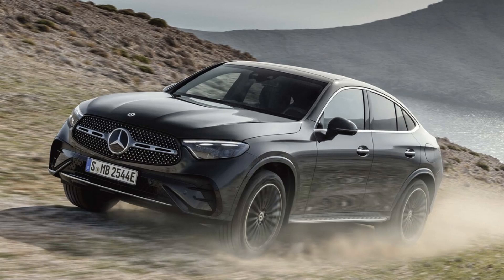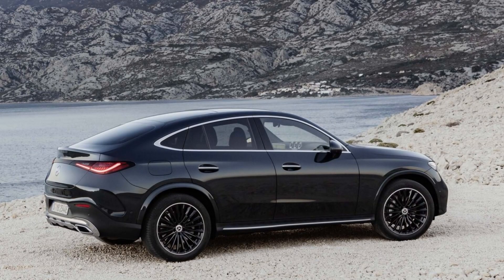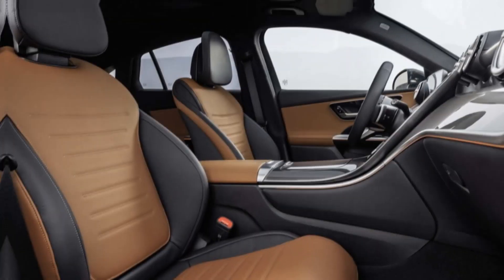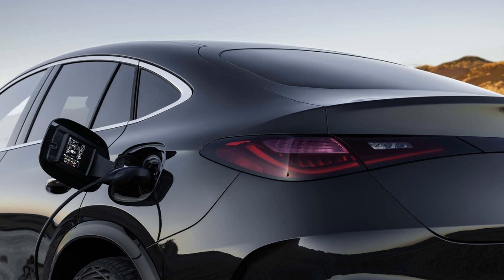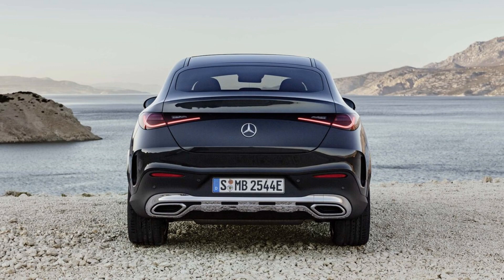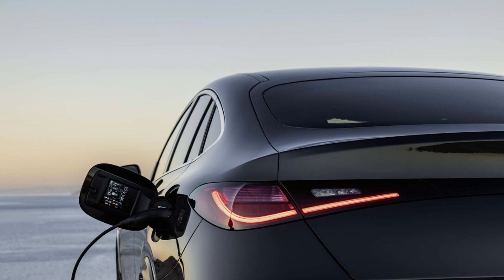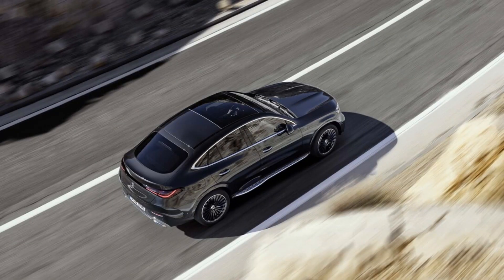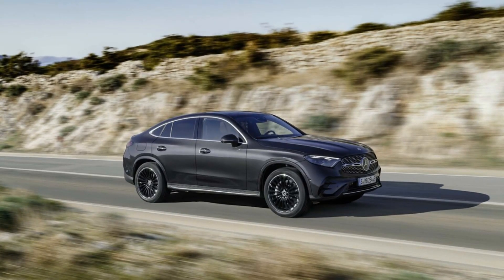2024 Mercedes-Benz GLC Coupe First Look: New and Reassuringly Familiar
2024

Don't forget to subscribe to my channel to go places and grow, thank you each and every one of you for your support, dear viewers, if there is a car brand you want me to shoot, feel free to say it. For those who only understand technology,# you can enter the link for vehicle details.